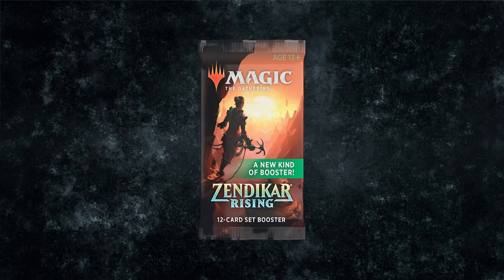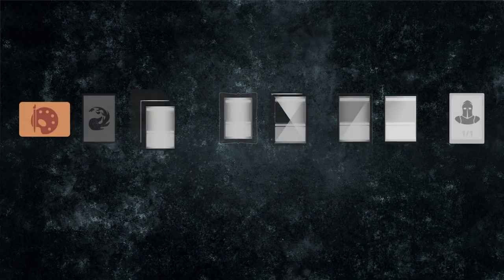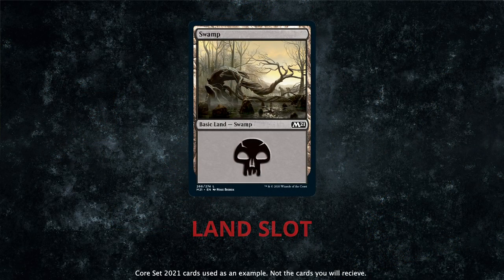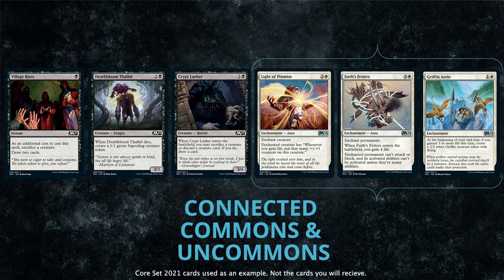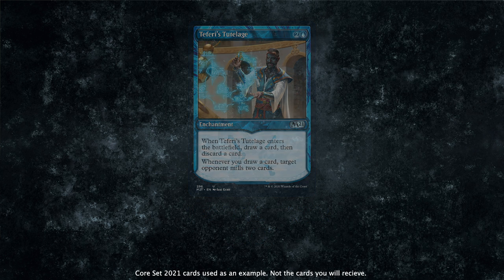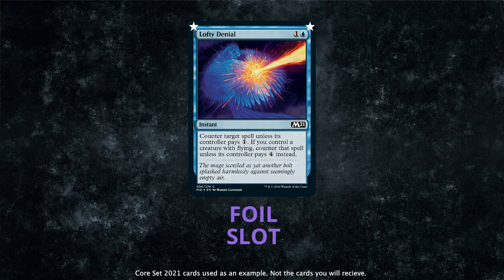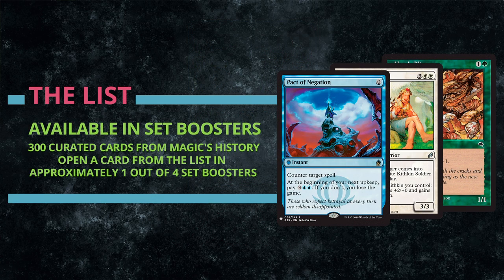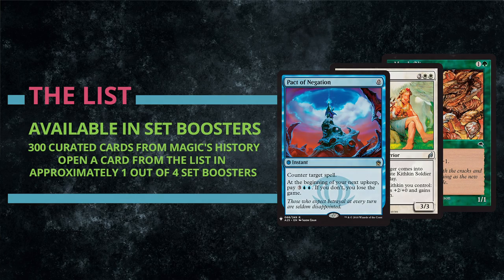Nelson Brown Unpacks Set Boosters